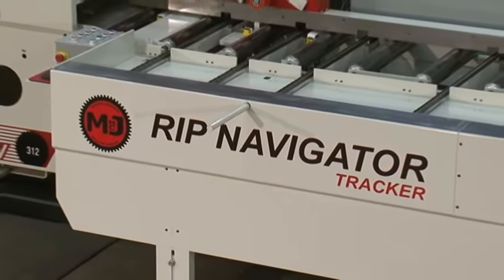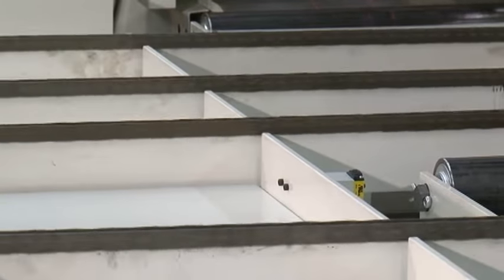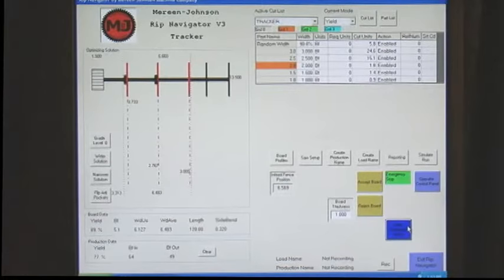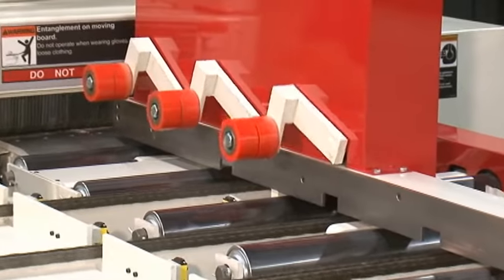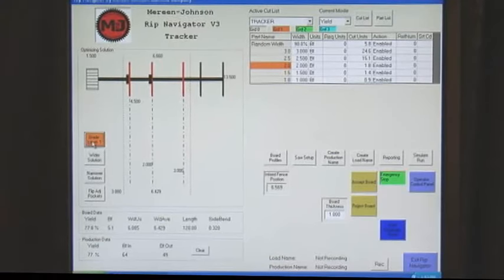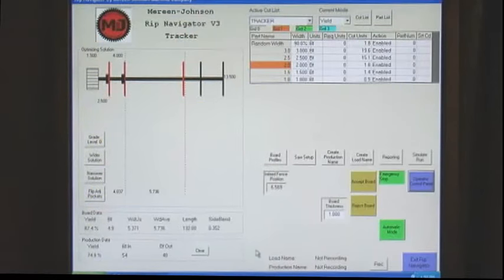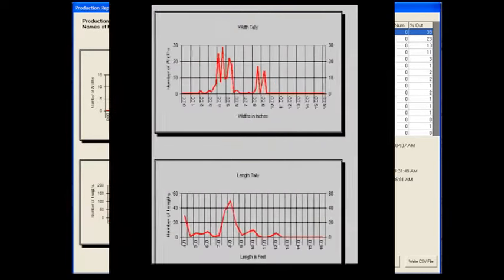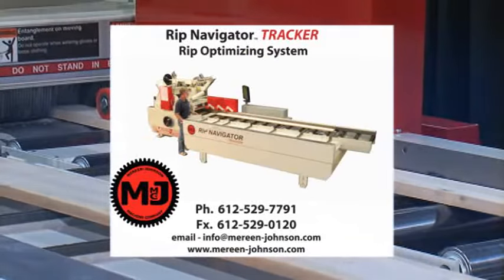Mereen-Johnson Rip NavigatorTracker Optimizing System.wmv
Mereen-Johnson's Rip Navigator Tracker optimizing system is designed for smaller shops. Tracker is a full featured rip optimizer with big technology, a small footprint, and is afforably priced. Contact Mereen-Johnson to see how Tracker can improve your business.